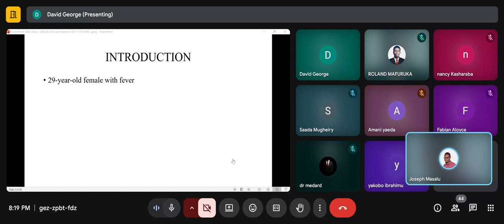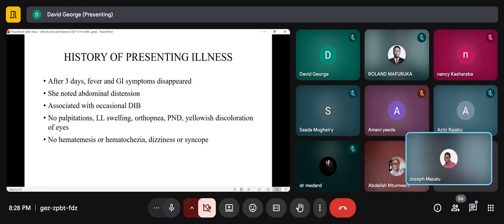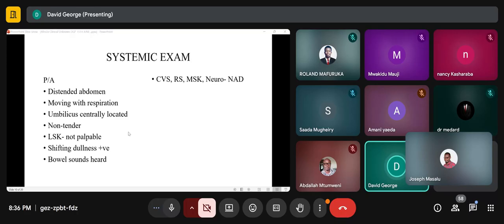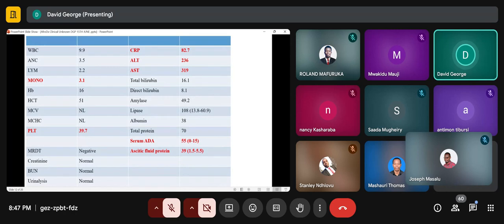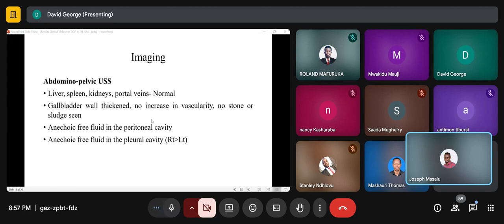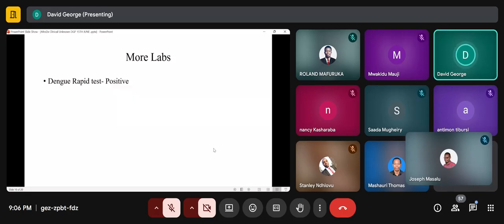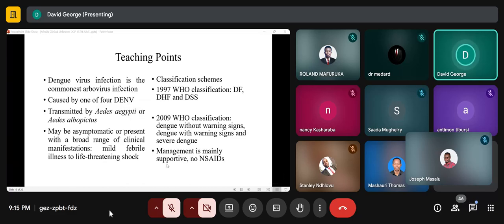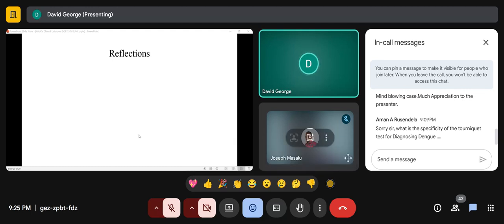Clinical Unknown Series || Fever